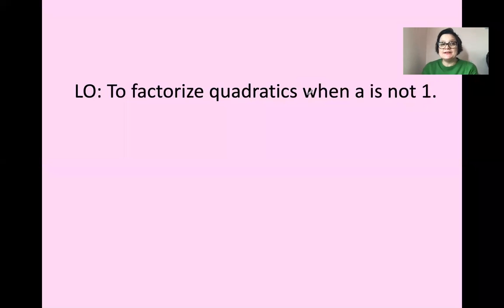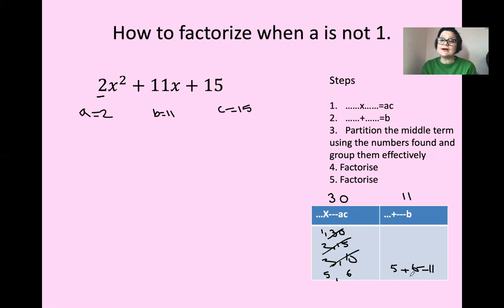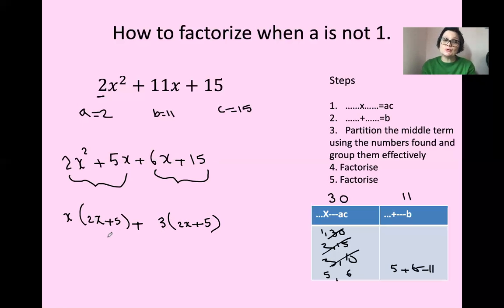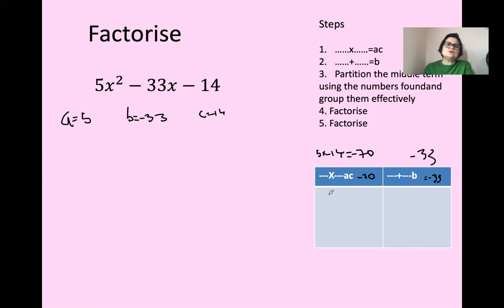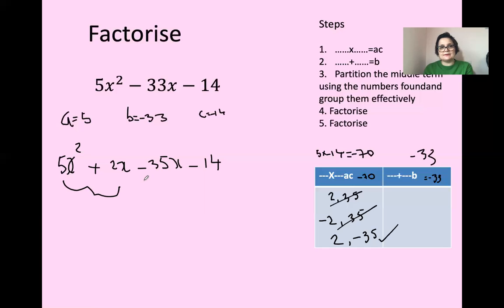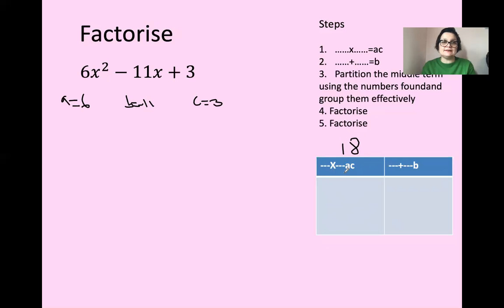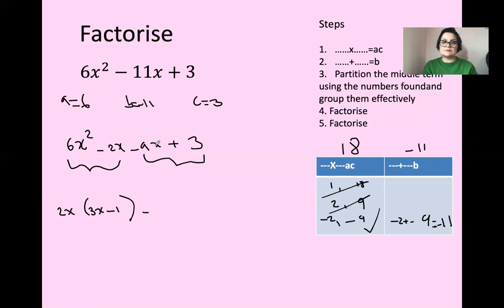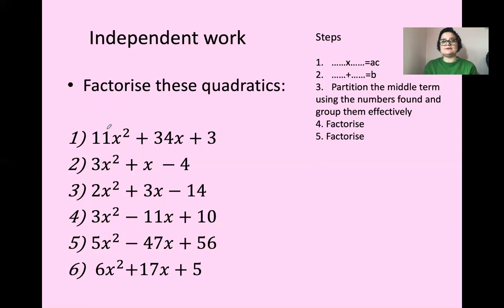Factorising quadratics where a is not 1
To help you learn maths faster.
In this video you will learn how to factorise quadratic expressions where a is not 1.